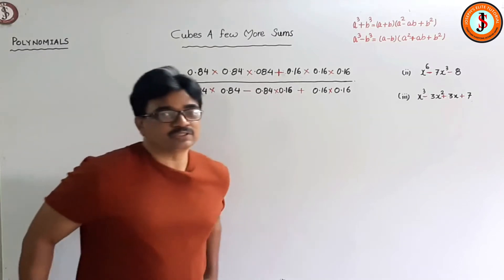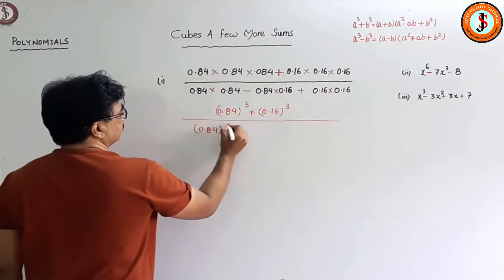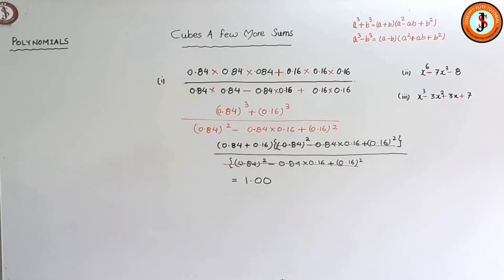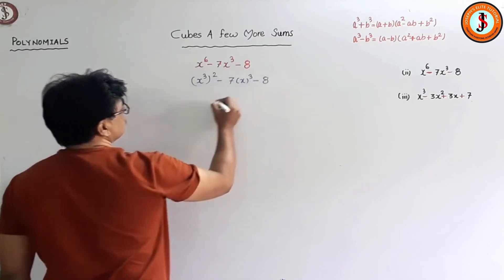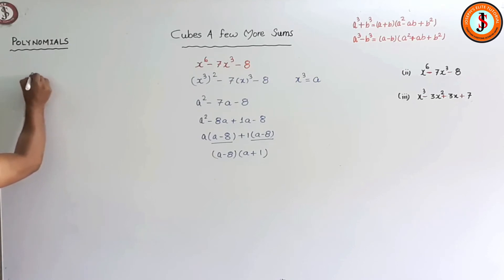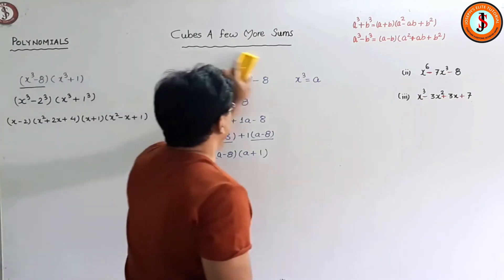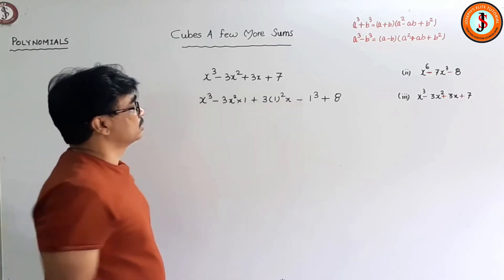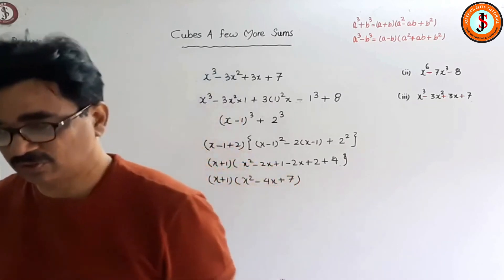9 CUBE POLYNOMIAL STD -9 SOME CHALLENGING FACTORISATION USING CONCEPTS OF CUBES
JET PATNA